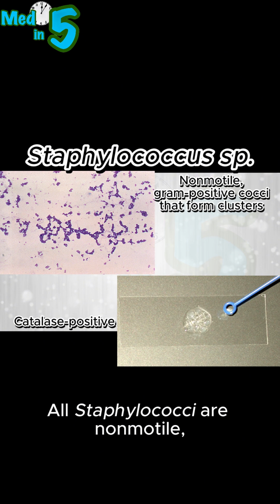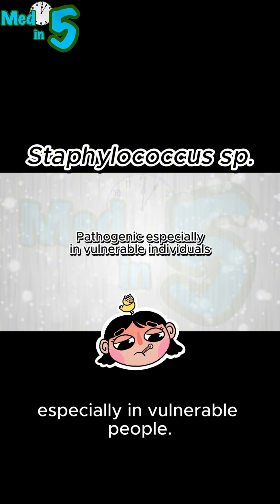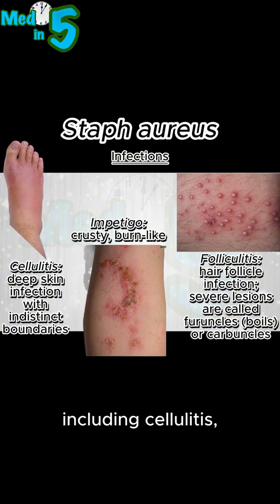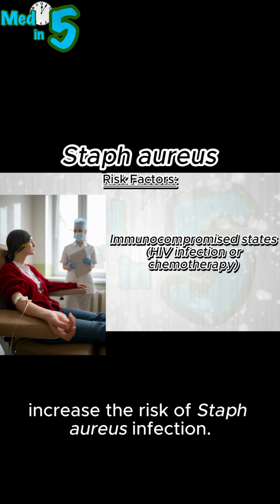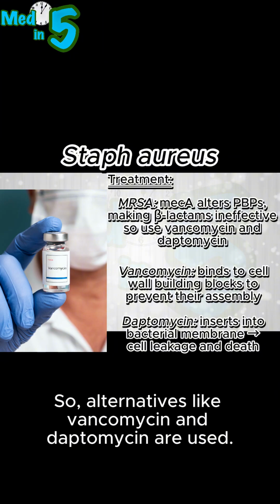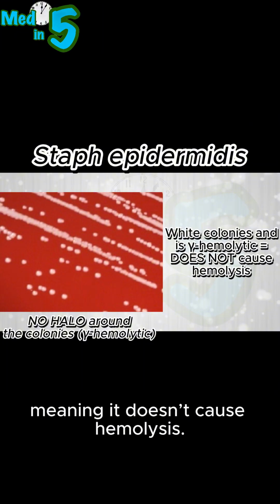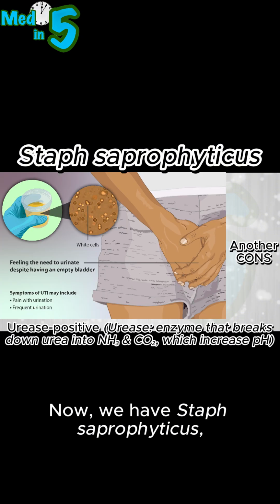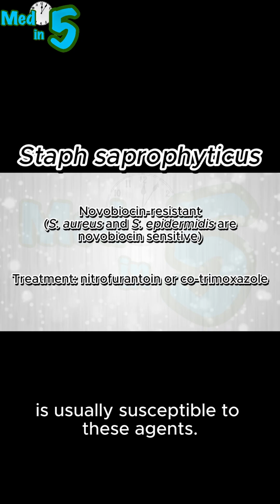Staphylococcus Infection in 5 Minutes: Key Species and Treatment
Welcome to Med in 5!

In this video, we’re breaking down Staphylococci, including Staphylococcus aureus, Staphylococcus epidermidis, and Staphylococcus saprophyticus. Learn the critical differences between coagulase-positive and coagulase-negative staph species, their roles in infections, and their antibiotic resistance patterns.

By the end of this video, you’ll understand:
The importance of Staph aureus, including its role in toxic shock syndrome, pneumonia, and osteomyelitis
How Staph epidermidis forms biofilms and causes device-related infections
The role of Staph saprophyticus in urinary tract infections
How to treat these infections with the right antibiotics

🔑 Key Concepts Covered:
Coagulase-positive vs coagulase-negative staph
Hemolysis patterns on blood agar
Biofilm formation and its impact on treatment
Treatment strategies for MRSA and MSSA infections
UTI management caused by Staph saprophyticus

Great for:
Medical students
Nursing students
Allied health students (e.g., pharmacy, microbiology, physical therapy)
Healthcare professionals
Microbiology students
Board exam hopefuls